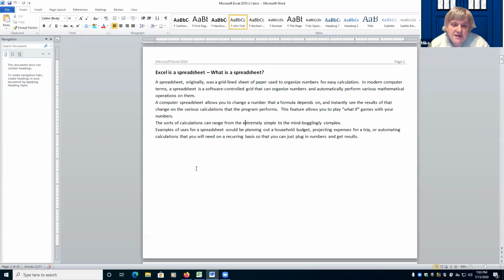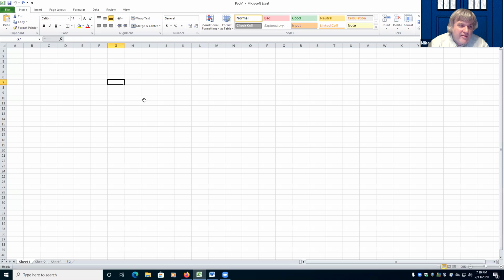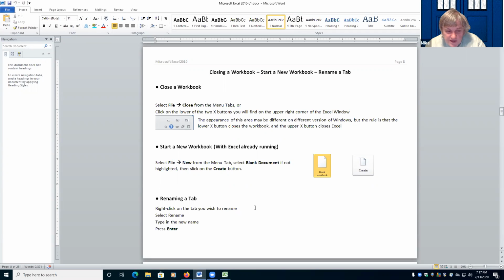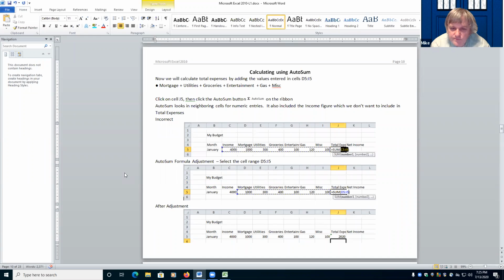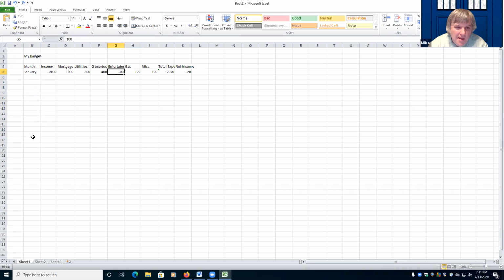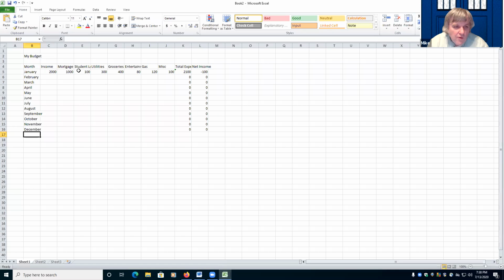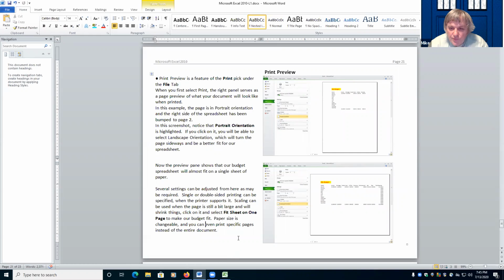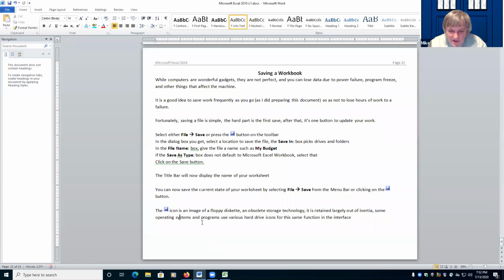Introduction to Microsoft Excel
In this Web Program, Mike Gardiner teaches the basics of a spreadsheet program and how to do a personal budget.